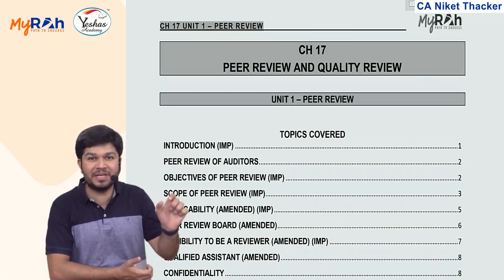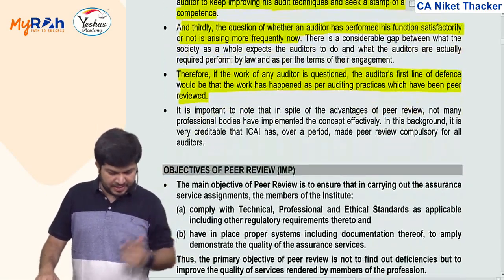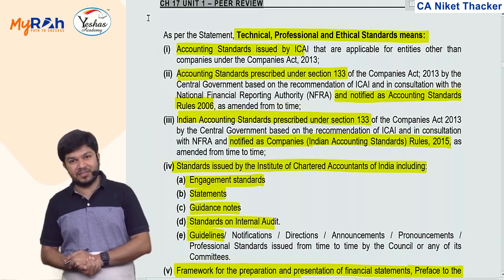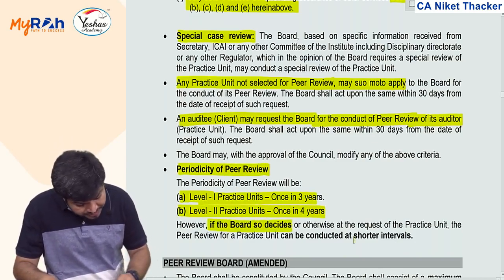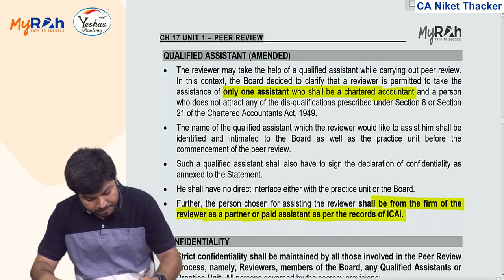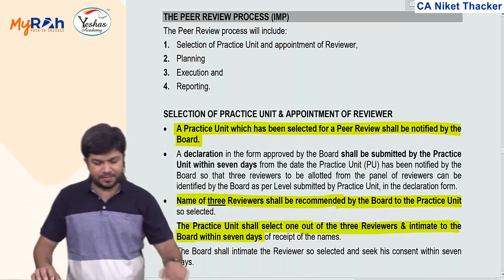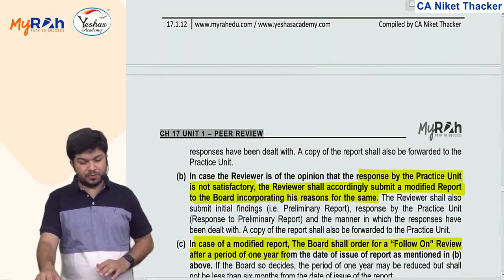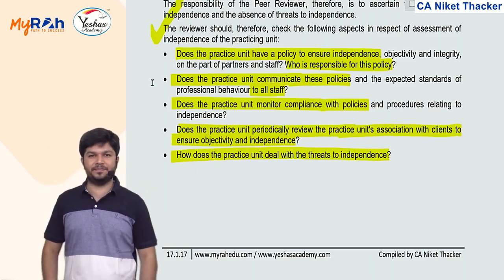CA Final - Audit - Revised Ch 17(a) - Peer Review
Hi,
ICAI has come up with Revised Study Material in the month of Feb, 2021. Based on that, this video has been prepared to make you updated with ICAI latest material. It should be referred by ALL STUDENTS who has attended my face to face batch or have purchased video lectures. It is applicable for May 2021 and later exams..
Enjoy learning
- CA Niket Thacker